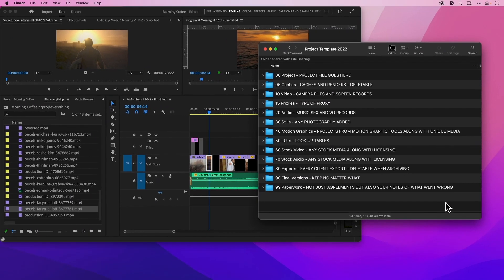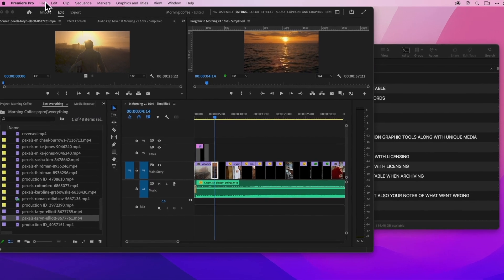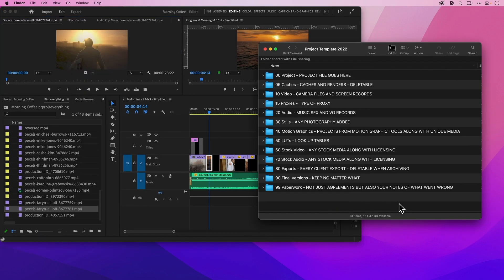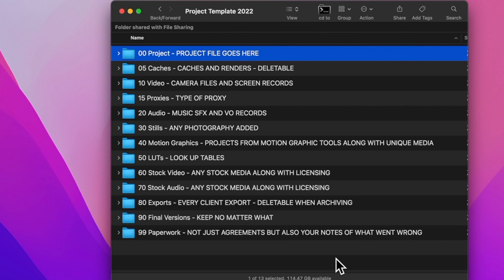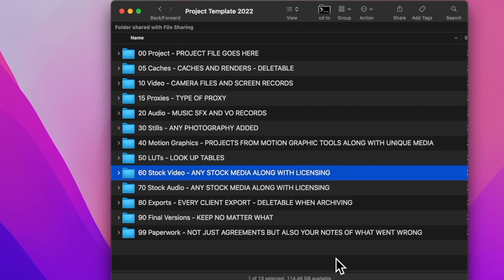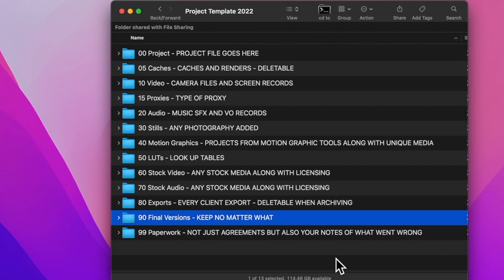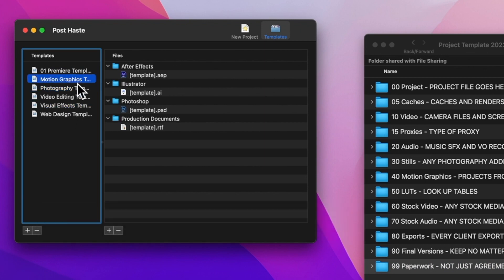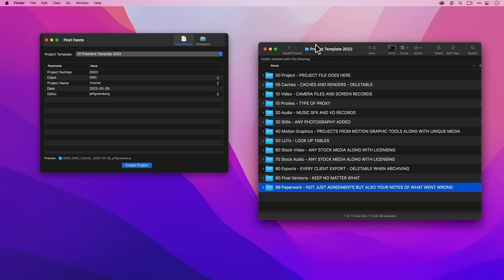Best Practices for Organizing your Video Files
Proper file management for video editing ensures efficiency. Learn how to build a project template for a folder structure that allows for easy archival and retrieval of your video assets.